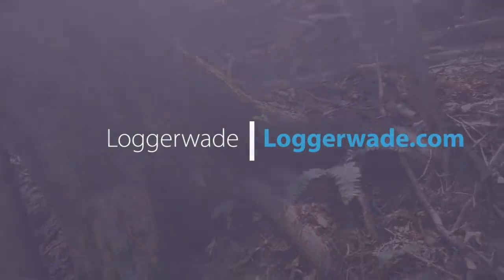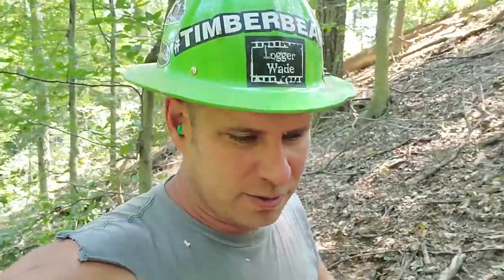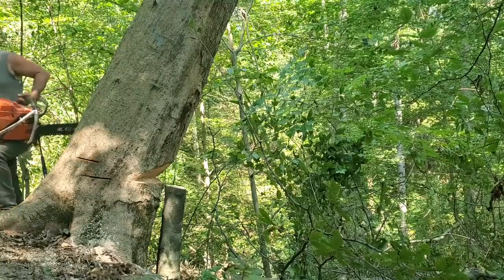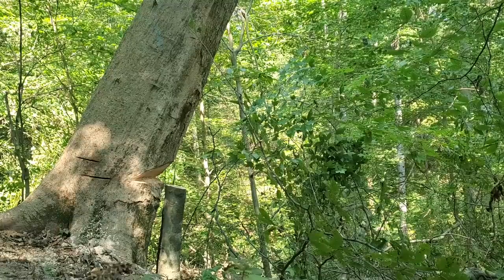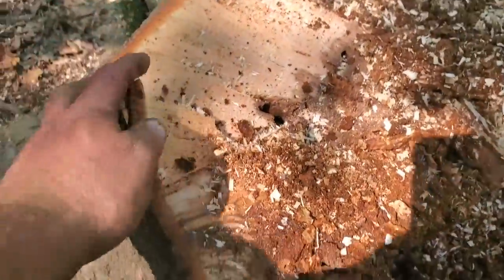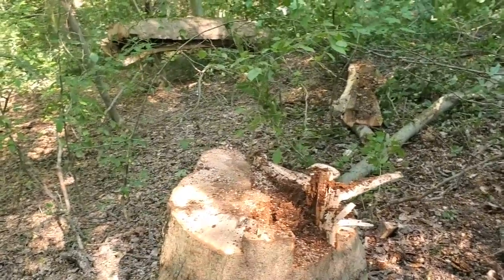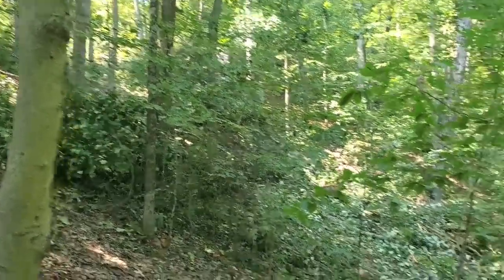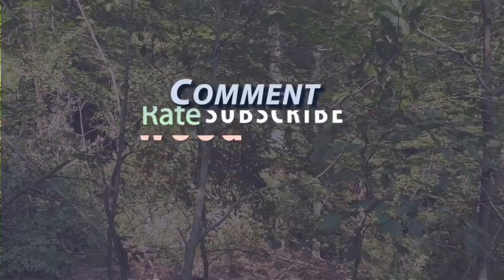How to cut a hard leaner!!!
This is a common sense explanation on how to cut down a hard leaning tree safely